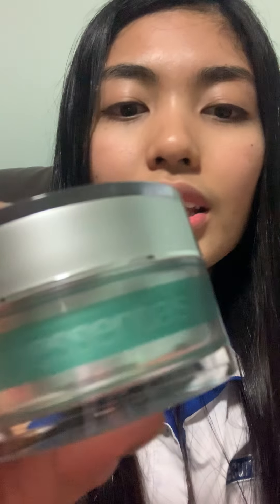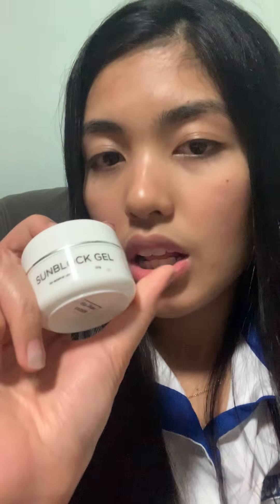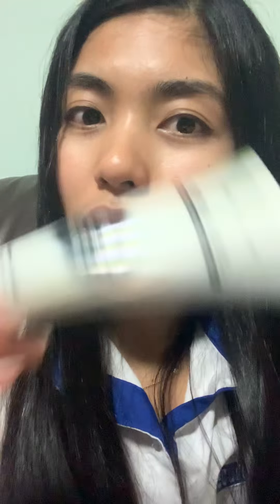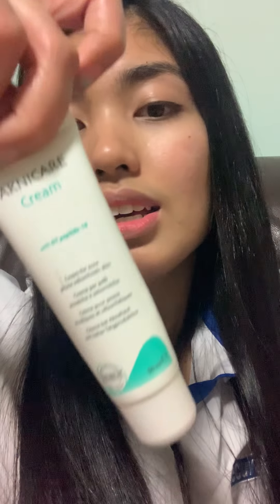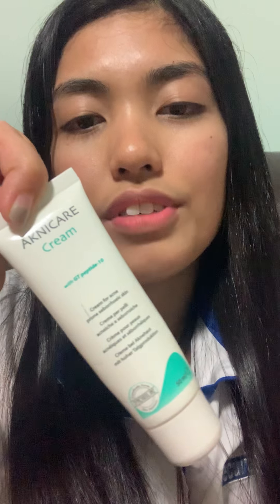The products that I am using from Aivee Clinic Singapore by Dr Z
It was taken last Nov 2018 before my facial warts were cauterized and before I had Revlite treatment. I just had one session of GLP (Gentle Laser Pore Treatment) during this time.

Anyways, the products that I am using are the following: (all from The Aivee Clinic)

Day Time:
✅Gel Facial Wash
✅Clindamycin Solution
✅Essential Multi Vitamin Cream
✅Sun Block Foundation

Night Time:
✅Gel Facial Wash
✅Clindamycin Solution
✅AHA Lotion
✅Aknicare cream

If you want to ask some questions, feel free to message me or DM on my IG acct: @uma_aura and I’ll try to reply as soon as I can.
You can also see the difference of my skin by viewing my photos.

I am not paid/sponsored for promoting Aivee Clinic but I am just super happy with the results!
That is why I am sharing it with you, incase you are interested then you know where to go. 😉

Plus points is that Dr Z and Dra Aivee are sooo nice and humble.